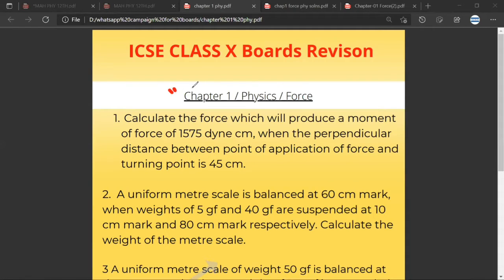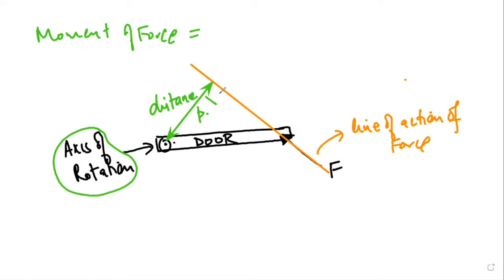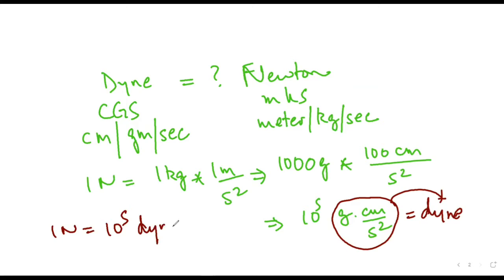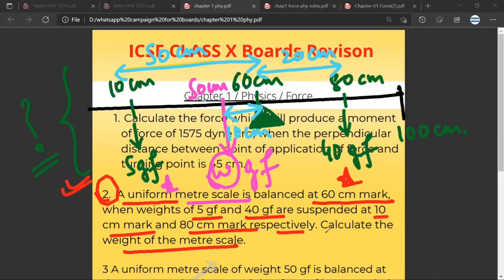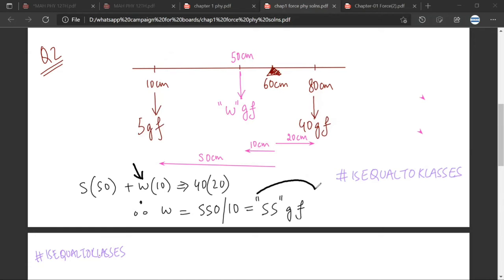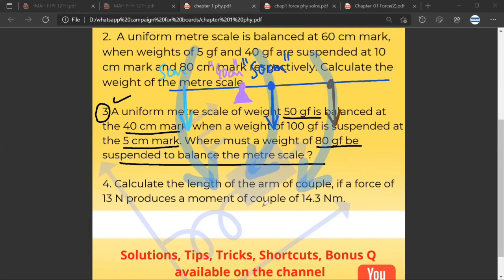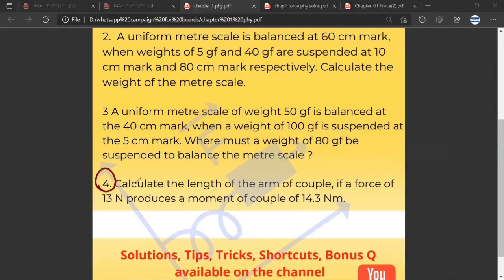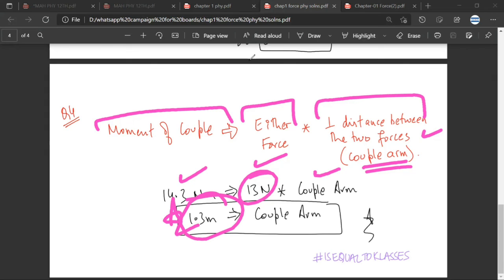ICSE CLASS 10 PHYSICS | CHAPTER 1 FORCE | MCQ Chapter Revision questions numerical important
In this video, we discuss important concepts from Chapter 1, Physics, ICSE with help of numericals. Topics covered are Moment of Force and Moment of Couple.

TIMESTAMP
00:00 MOMENTOFFORCE
03:22 DYNE/NEWTON
04:21 WEIGHTOFSCALE
08:43 PRINCIPLEOFMOMENTS
12:35 MOMENTOFCOUPLE

1.Calculate the force which will produce a moment of force of 1575 dyne cm, when the perpendicular distance between point of application of force and turning point is 45 cm.

2. A uniform metre scale is balanced at 60 cm mark, when weights of 5 gf and 40 gf are suspended at 10 cm mark and 80 cm mark respectively. Calculate the weight of the metre scale.

3 A uniform metre scale of weight 50 gf is balanced at the 40 cm mark, when a weight of 100 gf is suspended at the 5 cm mark. Where must a weight of 80 gf be suspended to balance the metre scale ?

4. Calculate the length of the arm of couple, if a force of 13 N produces a moment of couple of 14.3 Nm.

find the weight of a metre scale balanced at 30cm mark
a uniform metre scale is balanced at 20 cm mark when masses of 100g and 50g
a uniform meter scale is balanced at 60cm mark
mass of metre rule
a uniform meter scale is in equilibrium position. calculate the mass of the ruler
a uniform metre scale of weight 50 gf is
MCQ Questions for Class 10 Maths with Answers PDF
ICSE Class-10 MCQ Type Questions for Semester-1
Class 10 Maths MCQs (With Answers) | Download PDFs
Class 10 Maths MCQs (multiple choice questions)
ICSE Question Bank MCQs PHYSICS For Class – 10
MCQ Questions for Class 10 PHYSICS with Answers PDF
Class 10 PHYSICS MCQs (With Answers) | Download PDFs
Class 10 PHYSICS MCQs (multiple choice questions)